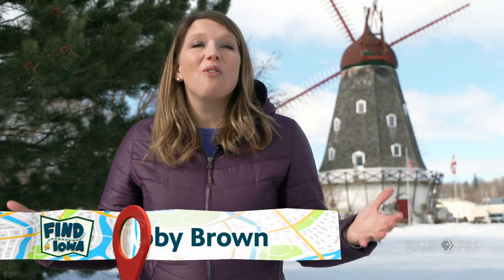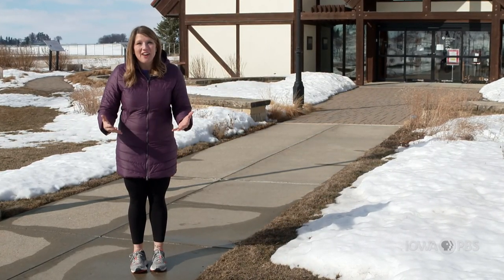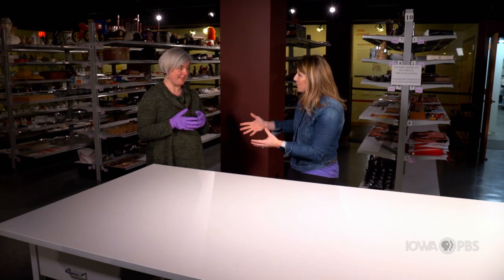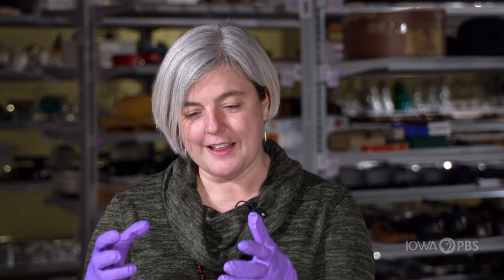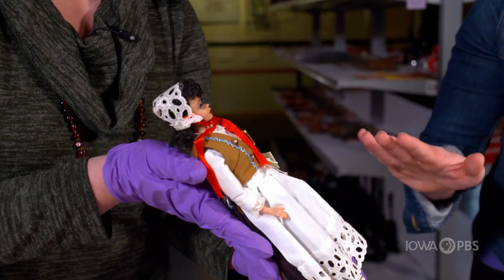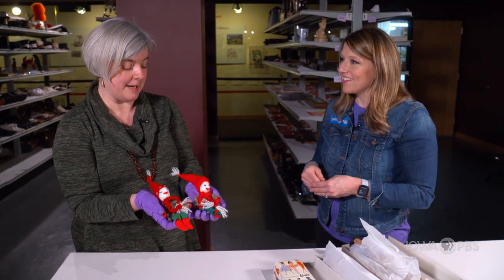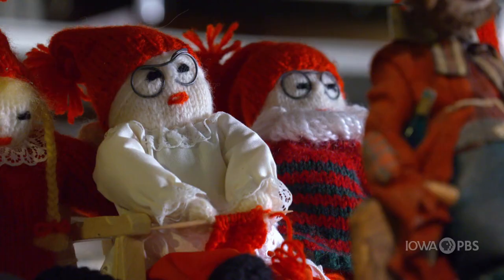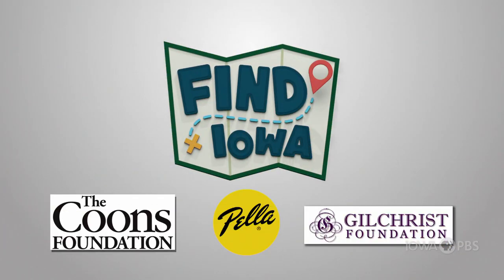Museum of Danish America | FIND Iowa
From windmills to toys, immigrants from Denmark have contributed a lot more to American culture than you might expect. Join Abby at the Museum of Danish America, right here in Iowa, to learn about the many ways that the Danes have made our state wonderfully unique.